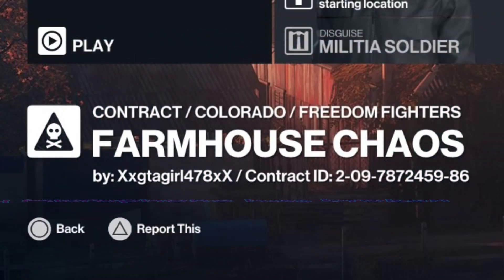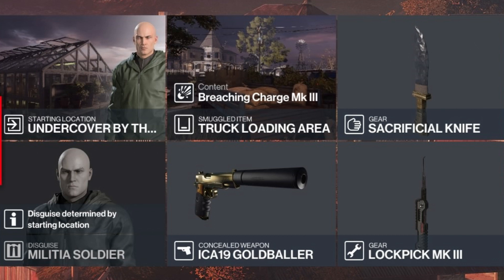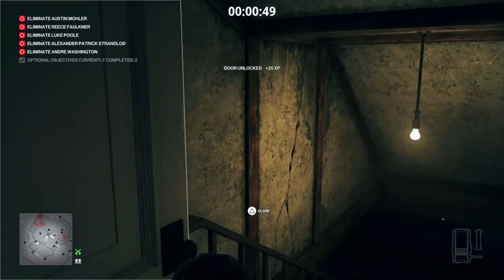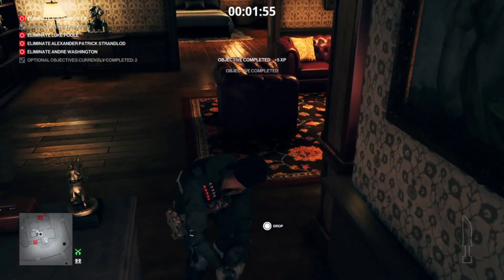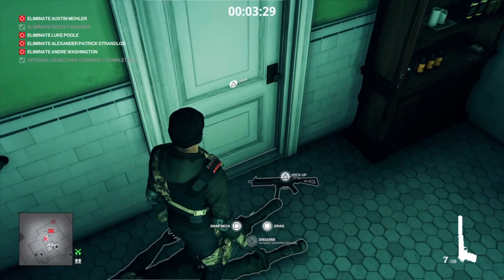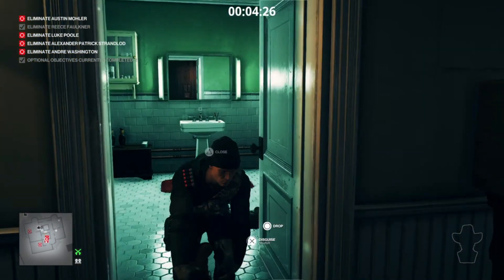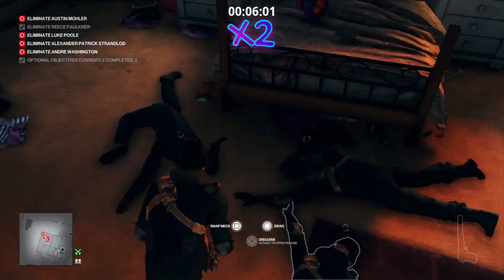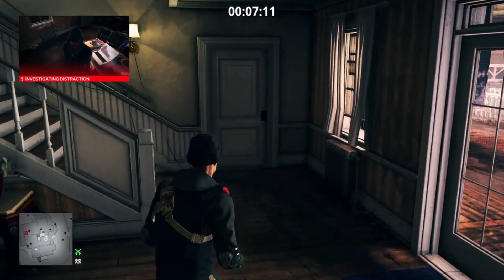W.O.A. Subscriber Contract, Farmhouse Chaos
In today's episode we will tackle the Subscriber Contract "Farmhouse Chaos"
Submitted by XxgtagirlxX.